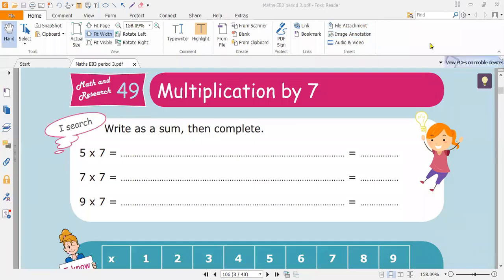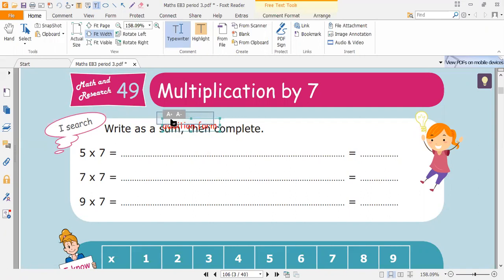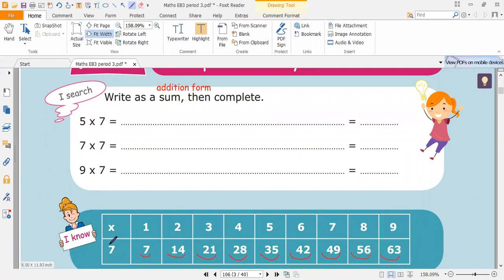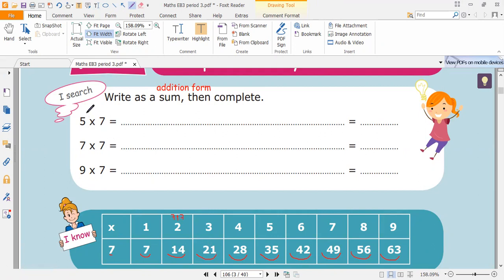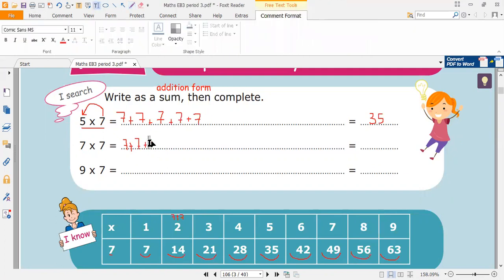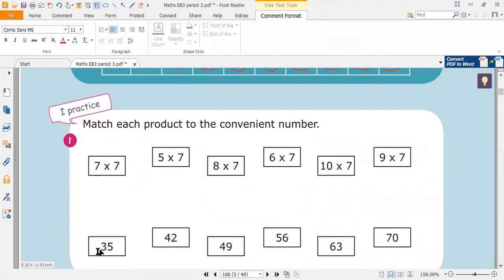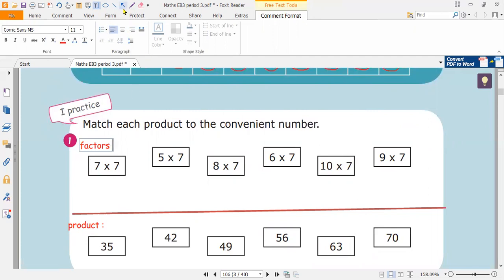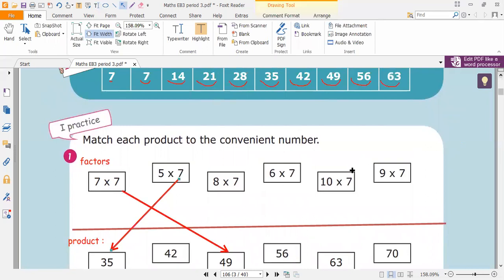ch 49 p58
Grade 3 : ch.49 multiplication by 7
Done by Mrs.Roukaya el Kheir